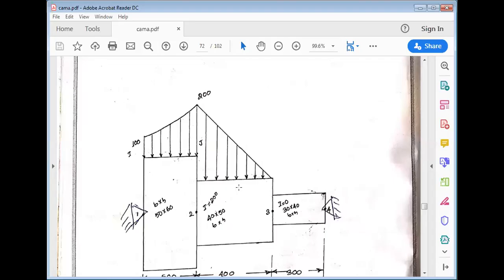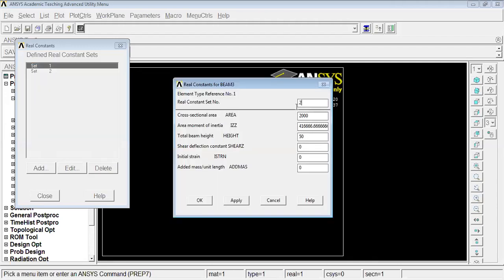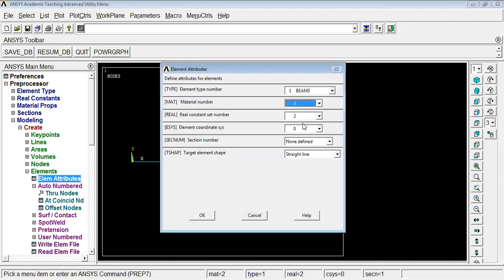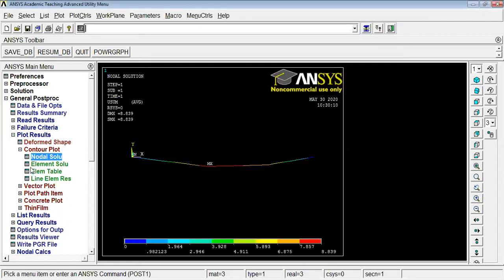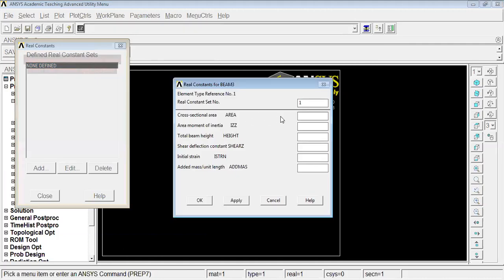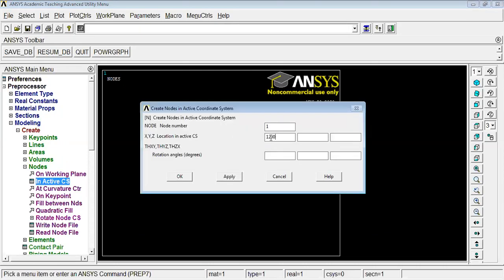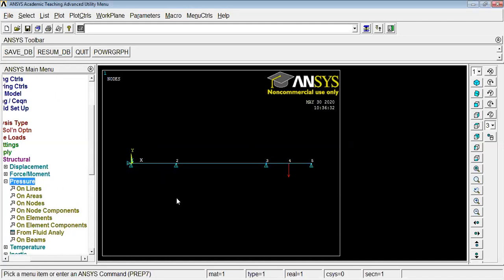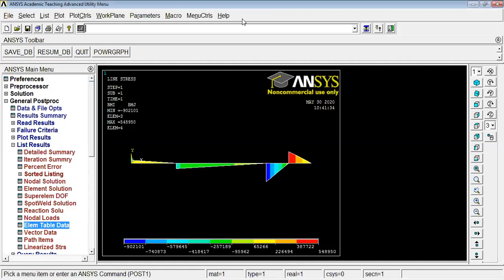Analysis of beams 1